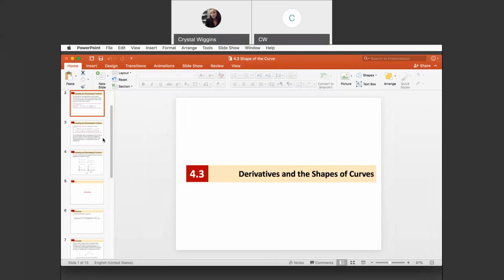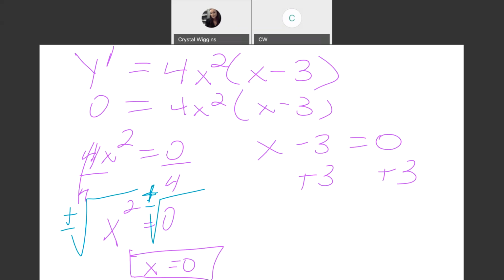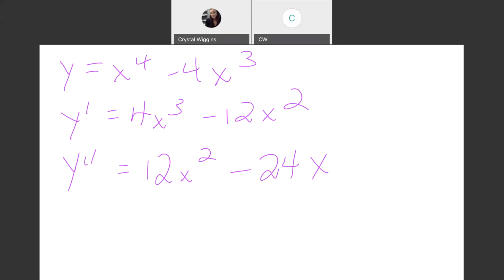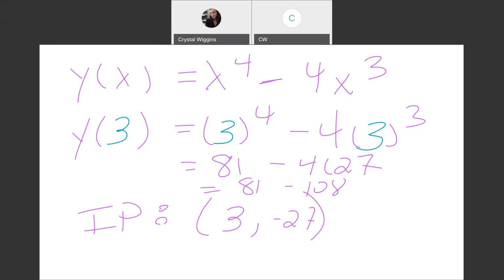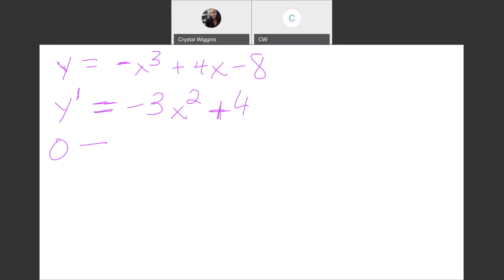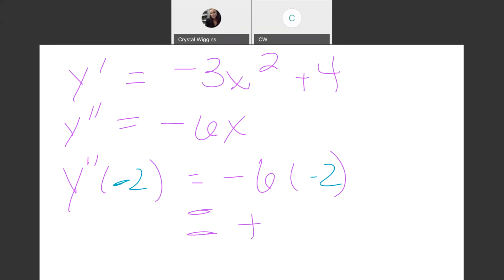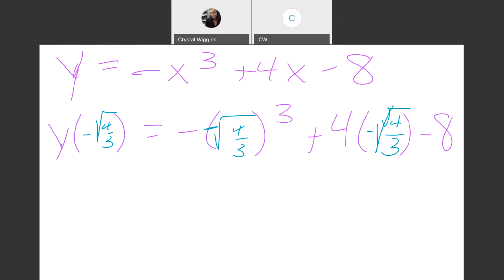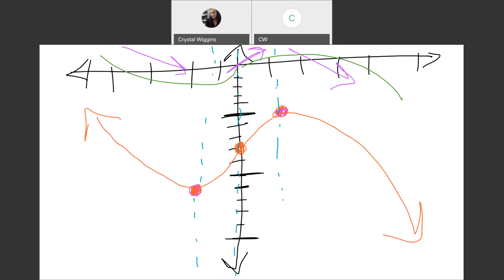Derivatives and Shape of Curves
Curve drawing